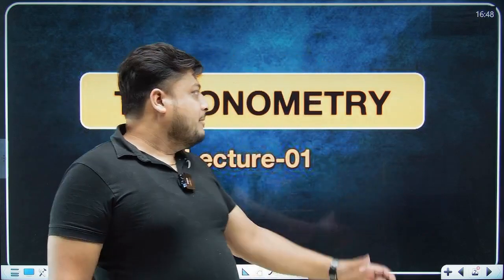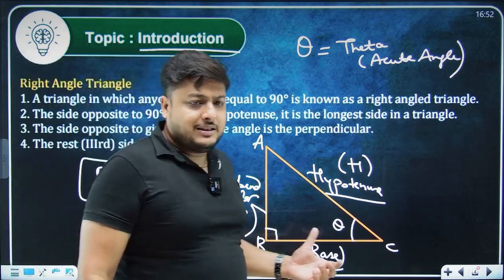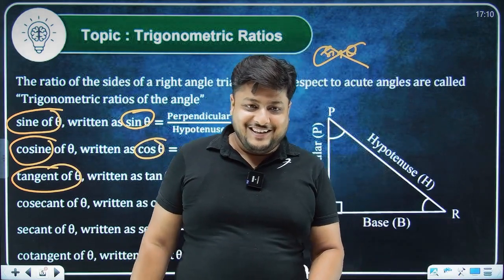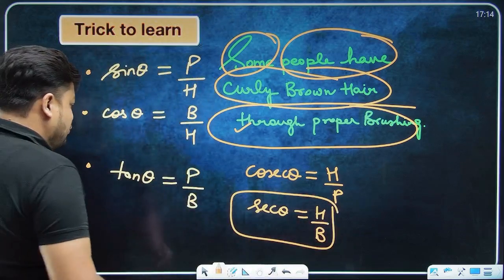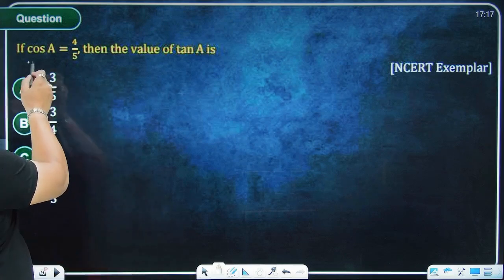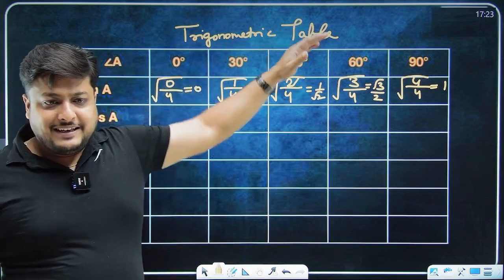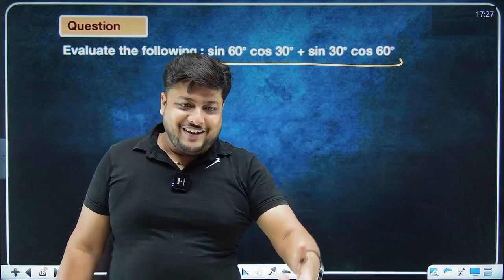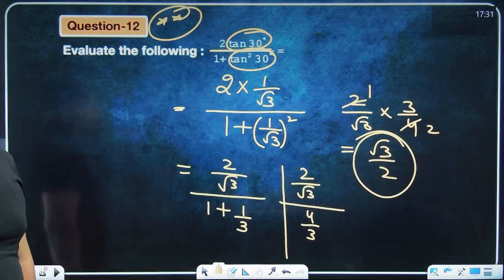Class 10 | Introduction to Trigonometry | 2026-2027 | Shivpriya Ac@demy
📘 CBSE Class 10 Maths | Trigonometry Full Chapter 🔥

Master Trigonometry in the easiest way with shortcuts, formulas, and important board questions. Perfect for CBSE Board Exam preparation 2026 ✅

Topics Covered:
✔️ Trigonometric Ratios
✔️ Sine, Cos & Tan
✔️ Important Formulas
✔️ NCERT Questions
✔️ Board Exam Tricks

🎯 Best for Class 10 CBSE Students
📚 NCERT Based Explanation
🚀 Score High in Maths Boards

Ask